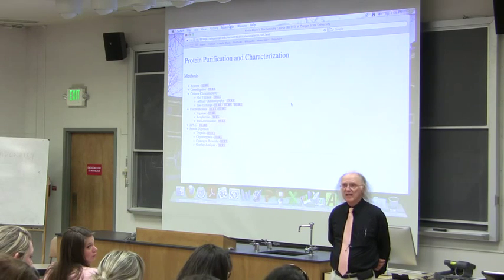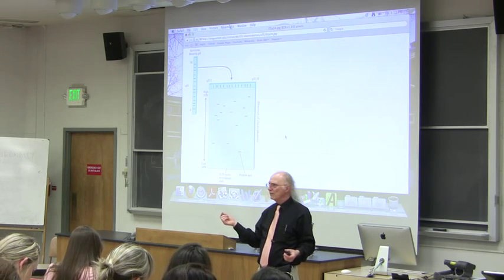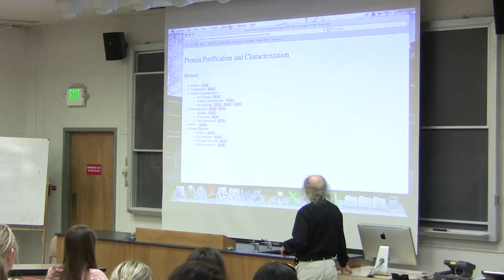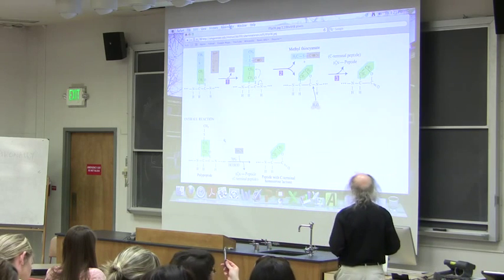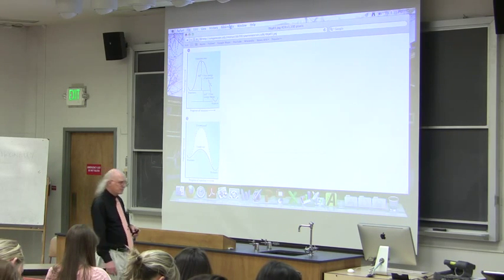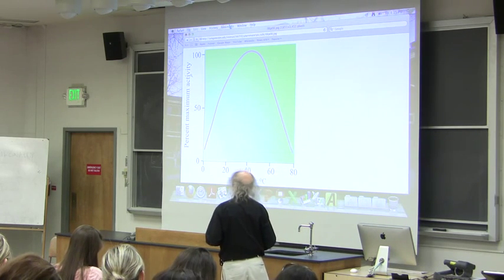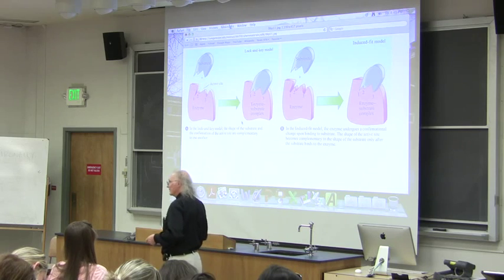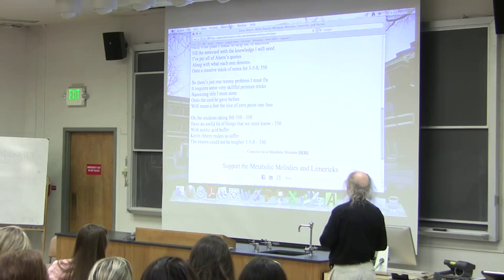#8 Biochemistry Lecture (Gels/Enzymes) from Kevin Ahern's BB 350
2. Kevin's lectures with The Great Courses
3.  Kevin's Lecturio videos for medical students
7.  Kevin's Free Biochemistry books
8.  Kevin's Pre-med Audio course on Listenable

Lecture Highlights
Gels
1. Electrophoresis is a technique that uses electricity to "drive" charged molecules through various "supports" such as agarose or acrylamide. DNAs are most simply separated by agarose gel electrophoresis and proteins are most commonly separated using acrylamide electrophoresis.

2. DNA separations rely on the fact that the phosphate backbone is uniformly negatively charged and is repelled a negative electrode and attracted to a positive one. Molecules get separated in the agarose "mesh" by their size - the smallest ones most fastest and the largest ones move slowest.

3. Proteins too are separated using electricity, but to do so requires making them uniformly charged. The detergent known as SDS denatures the proteins and coats them evenly with a negative charge so that they move through a gel support system (acrylamide) much like DNA moves through an agarose support system. The smallest proteins move the fastest and the largest ones move the slowest.

4. The technique of separating proteins in this fashion is often referred to as SDS-PAGE - SDS PolyAcrylamide Gel Electrophoresis

5. 2D gel electrophoresis involves two separations in two dimensions. The first involves separation on the basis of charge. The second involves placing the tube containing the separated charged molecules, adding SDS, and then running the contents on SDS-page. The resulting gel has molecules separated by size in the vertical direction and by charge in the horizontal direction.

6. Proteins can be broken into smaller pieces using enzymes like trypsin (cuts lysine or arginine), chymotrypsin, and cyanogen bromide (breaks at methionines).

Enzymes I

1. Enzymes catalyze reactions up to many trillion of times faster than the same reactions without any catalysts.

2. Enzymes work by reducing the activation energy required for a reaction to occur. The energy available to cells is called Free Energy (delta G). Because enzymes lower that "starting" energy requirement, they make the reaction easier to occur and thus speed them up.

3. Note also (important) that enzymes do NOT change the free energy difference between the beginning reactants and the end products. Thus, enzymes do not change the overall energy of a reaction - only the energy required for the transition state.

4. A "substrate" is a molecule bound by an enzyme which it catalyzes a reaction upon. Substrates bind specific binding sites on enzymes that resemble their structure. An "active site" of an enzyme is a site on an enzyme where the reaction it catalyzes occurs.

5. There are two models for enzyme action relevant for our consideration. The "lock and key" model proposes that enzymes act like a "lock" that only certain keys (substrates) fit. This model works well for describing the binding of substrates, but is not helpful (or accurate) for describing the mechanism of catalysis.

6. The "induced fit" model of enzyme action proposes that enzymes change in response to binding of substrate and that change is at least partly responsible for the catalysis that occurs on the substrate. Thus, the induced fit model says that enzymes change substrates (by catalysis) and that substrates change enzymes (enabling catalysis). The upshot of the induced fit model is that the flexibility of enzymes enables them to be such extraordinary catalysts.